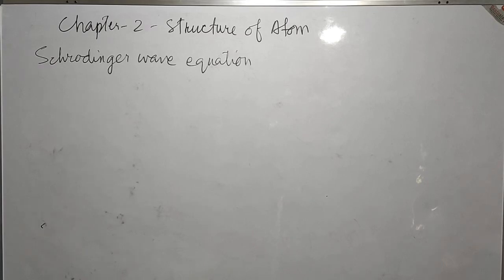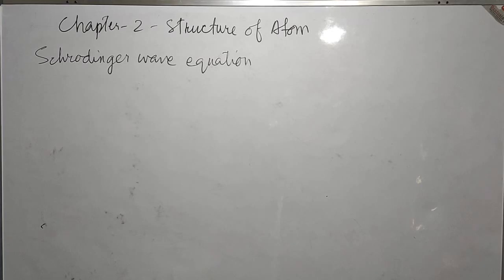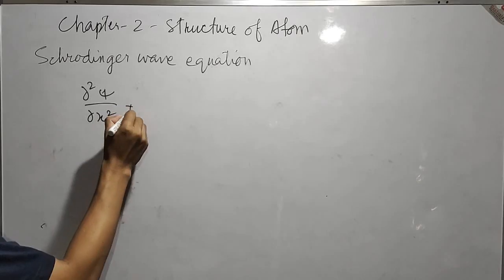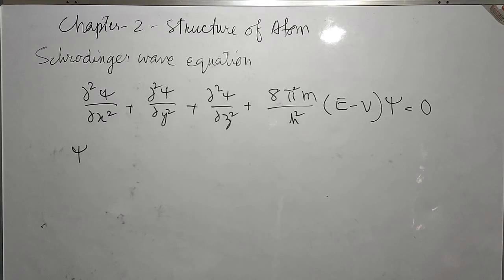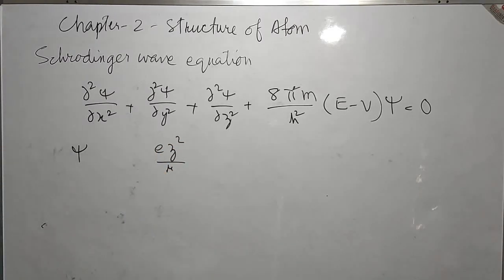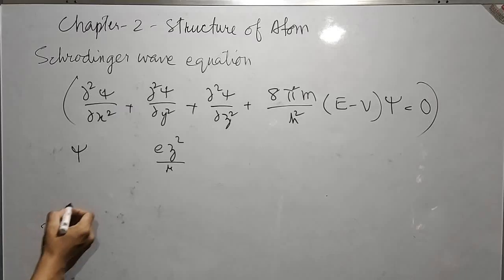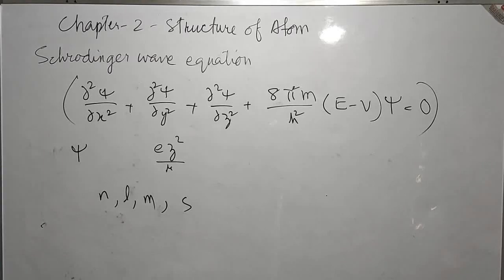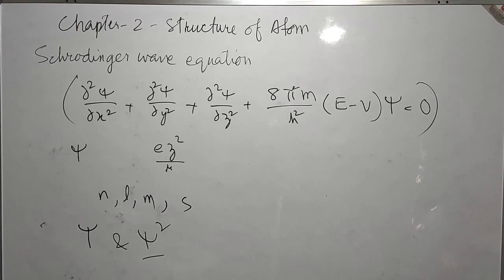Schrodinger Wave Equation | Class 11 | English